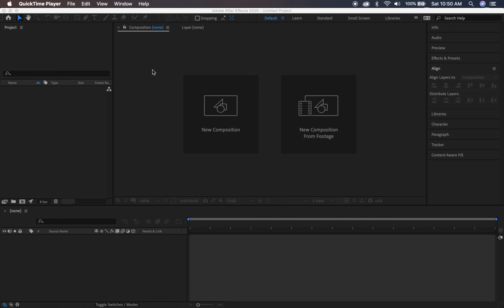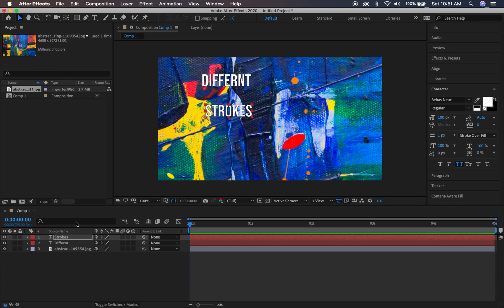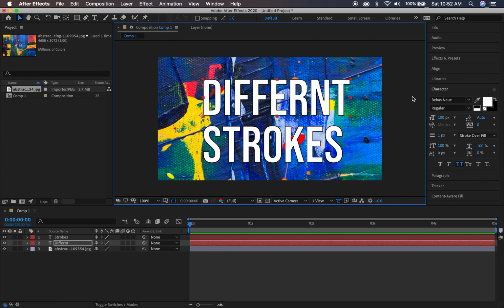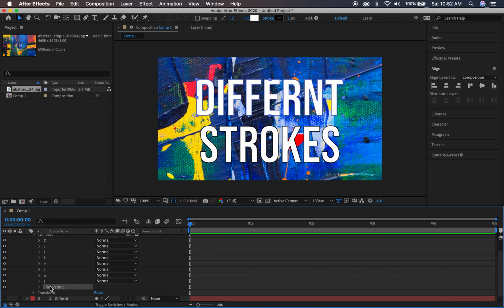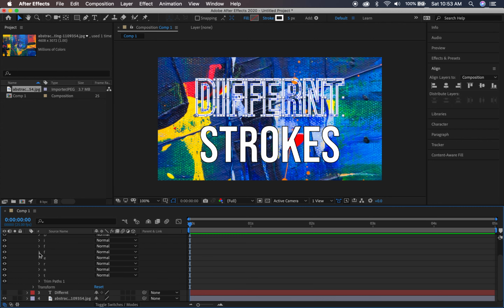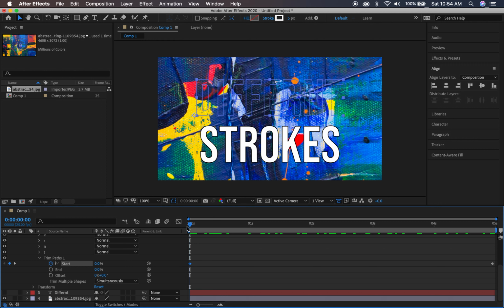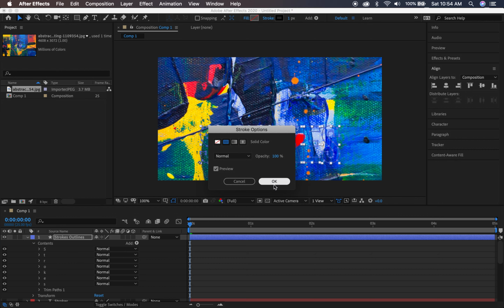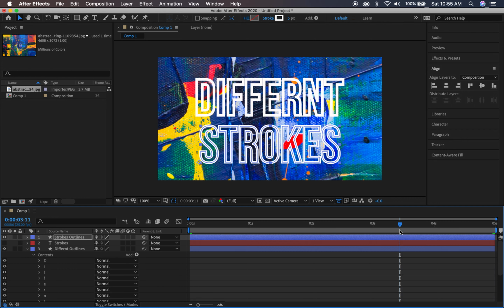Text Outline using Adobe After Effects